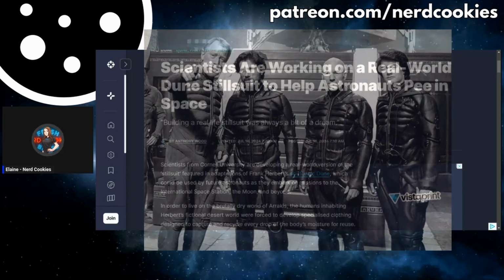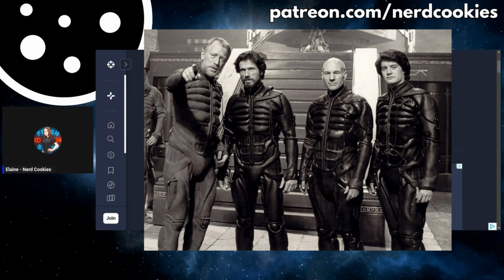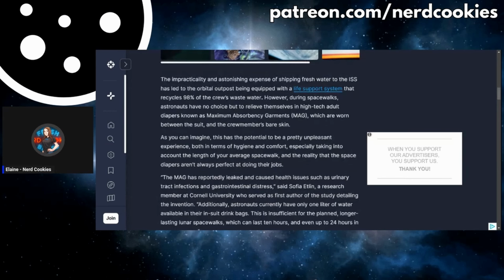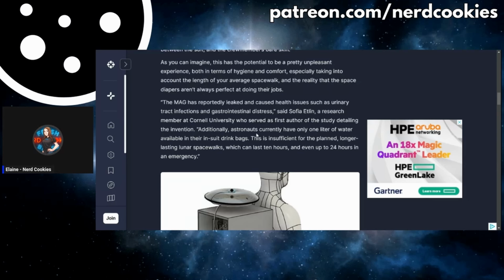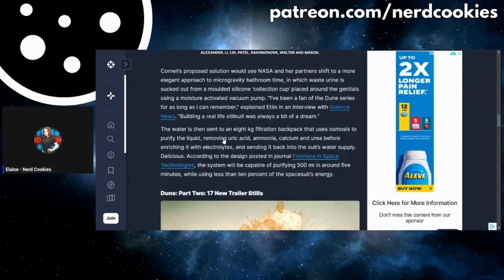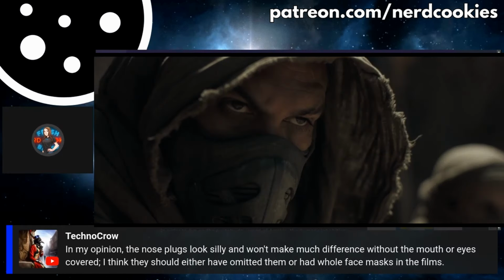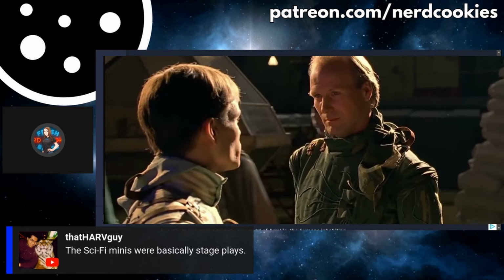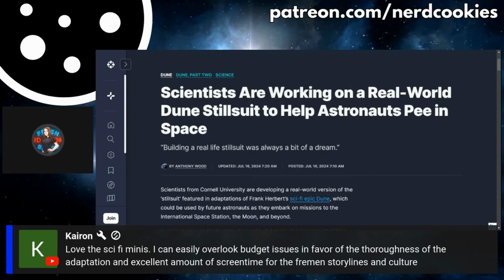DUNE Stillsuit Tech Being Used For Real Astronauts! | Stillsuits Explained